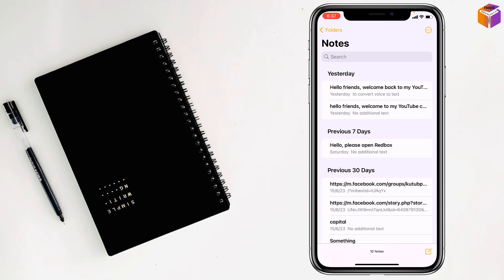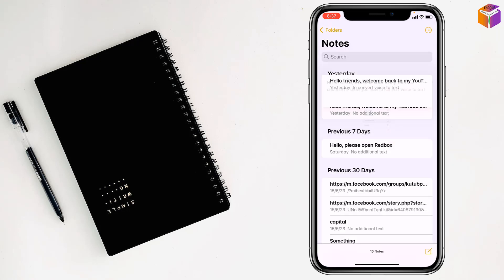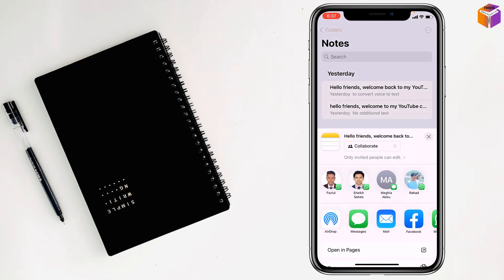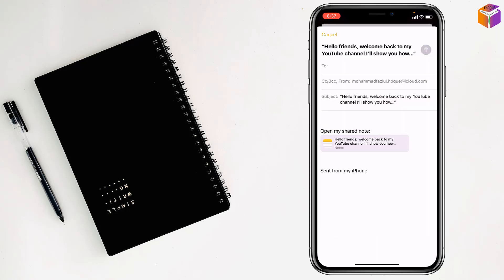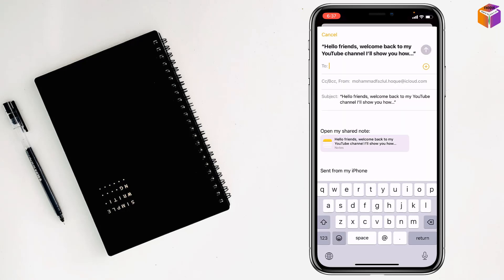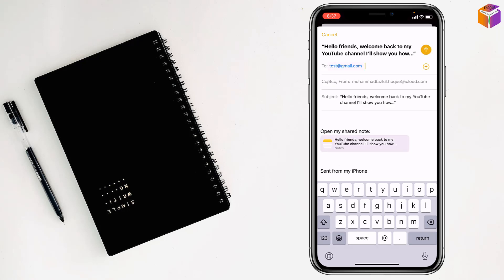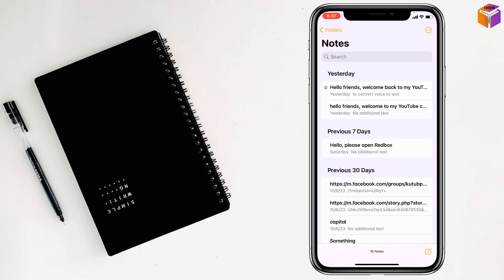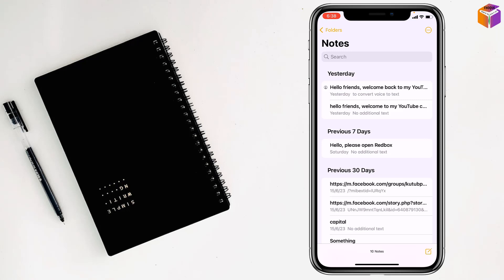Step-by-Step Guide: Transferring Notes from iPhone to Android 2023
The Ultimate Tutorial: How to Move Notes from iPhone to Android. How to Move Notes from iPhone to Android. Quick and Easy Method to Transfer iPhone Notes to Android.

In this video, I will show you how to transfer your notes from your iPhone to your Android phone. This is a simple and easy process that can be done without a computer. I will walk you through the steps on how to transfer your notes using Gmail, Google Keep, and a third-party app.
Here are some of the things you will learn in this video:
• How to transfer notes from iPhone to Android using Gmail
• How to transfer notes from iPhone to Android using Google Keep
• How to use a third-party app to transfer notes from iPhone to Android
• What to do if you have trouble transferring notes from iPhone to Android
I hope this video helps you transfer your notes from your iPhone to your Android phone!
Here are some additional keywords that you can include in the description:
• notes
• iPhone
• Android
• transfer
• Gmail
• Google Keep
• third-party app
• tutorial
• guide
• how-to

From
F HOQUE.